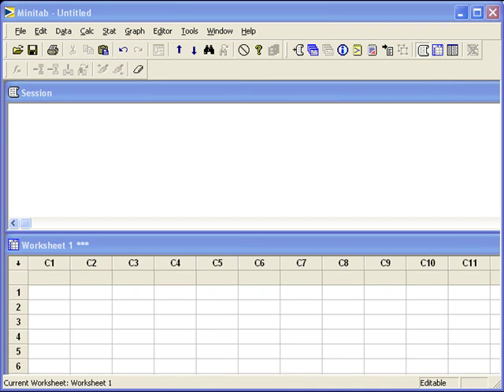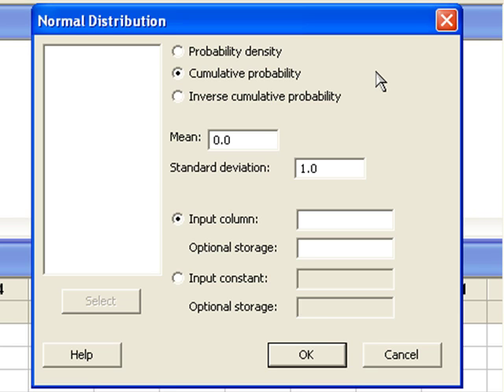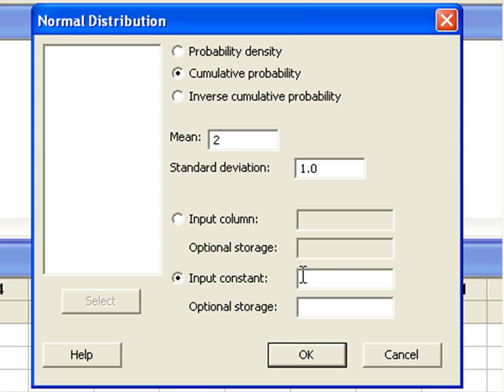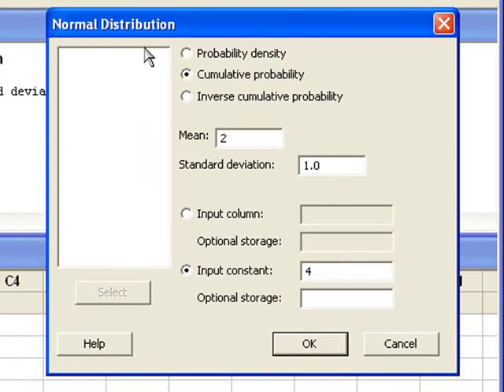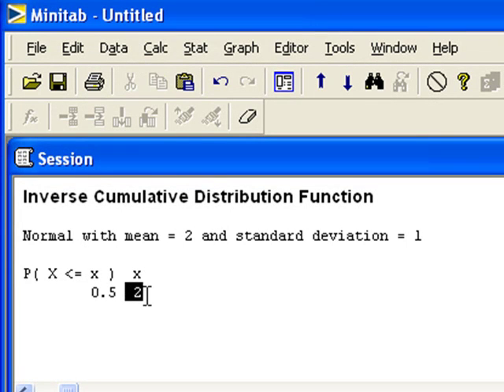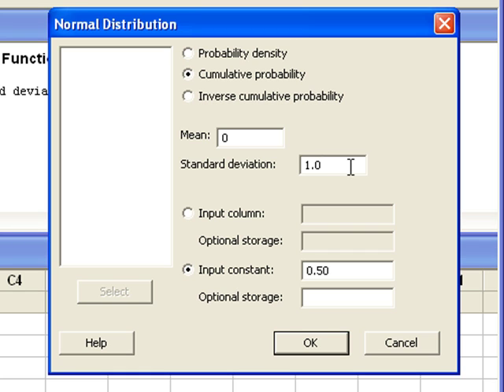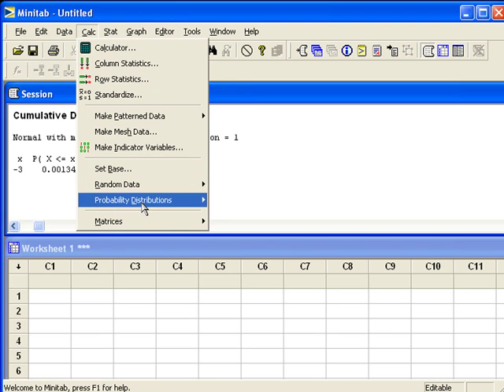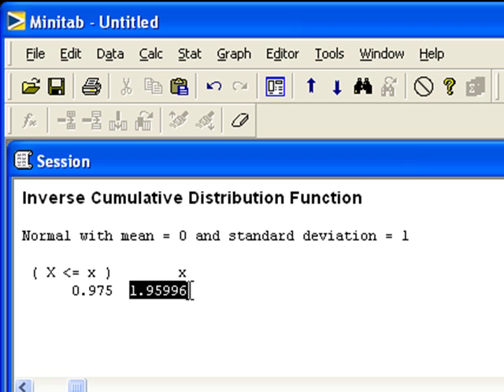07 Computing Normal Probabilities in Minitab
Compute Normal cumulative probabilities, and inverse cumulative probabilities for any mu and sigma, or for a standardized / z-score value.